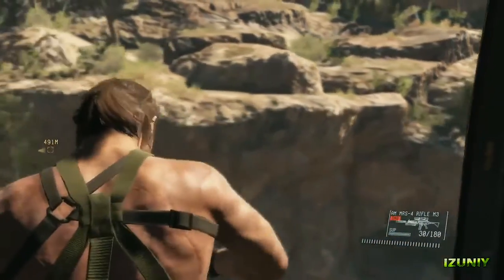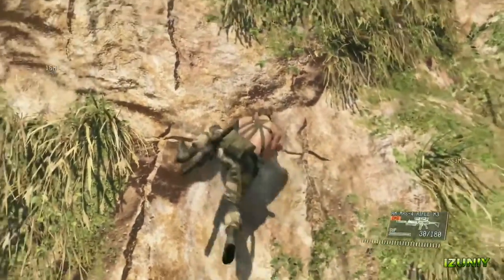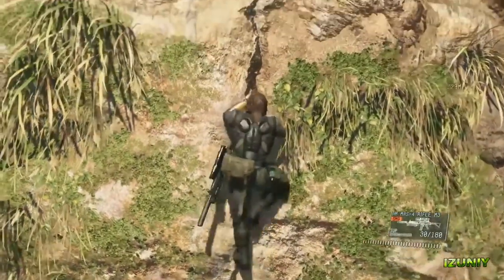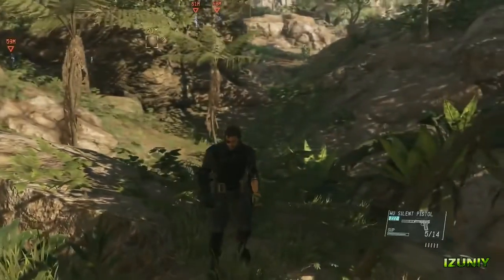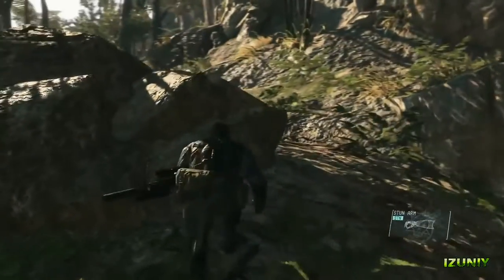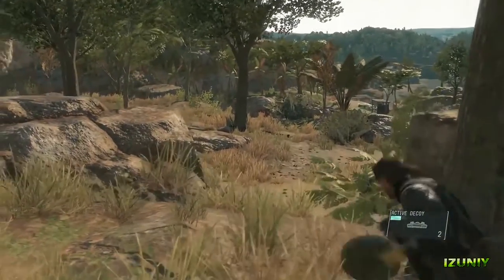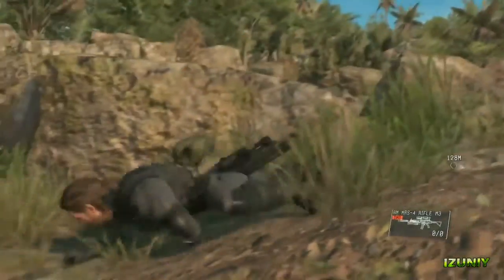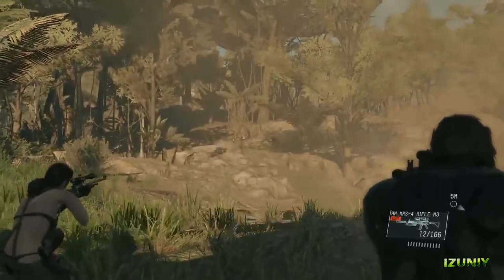Metal Gear Solid V The Phantom Pain 13 TGS 2014 'African Jungle' Full Gameplay ENG commentary 1080